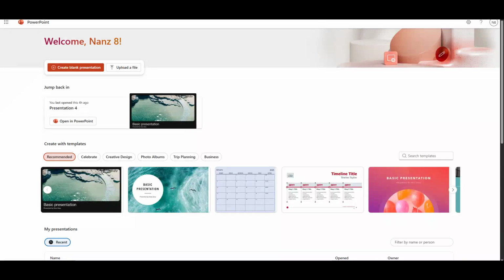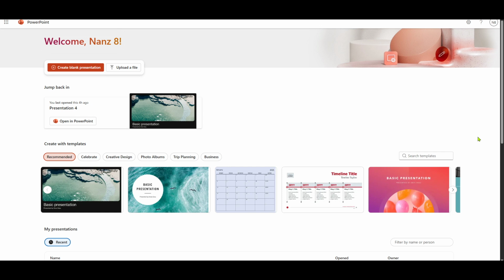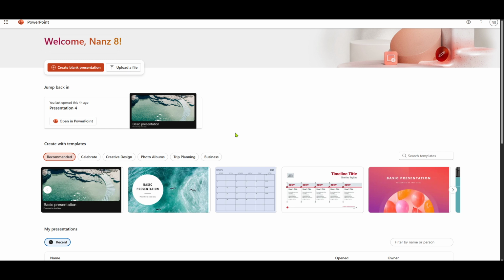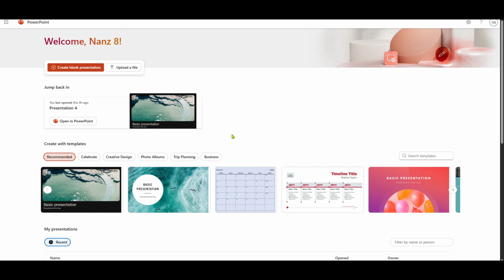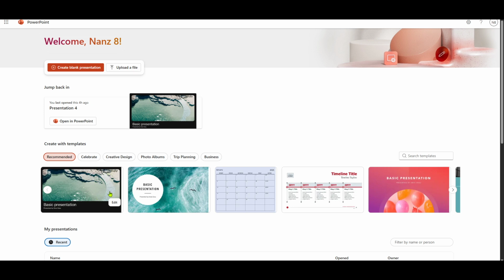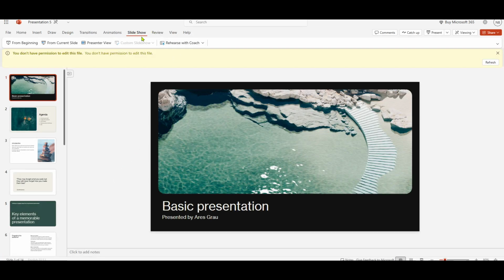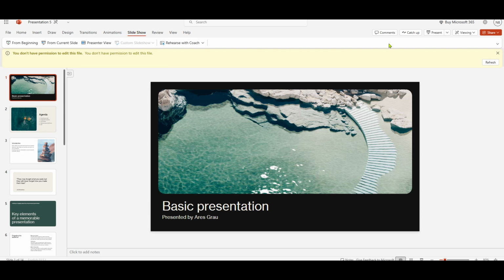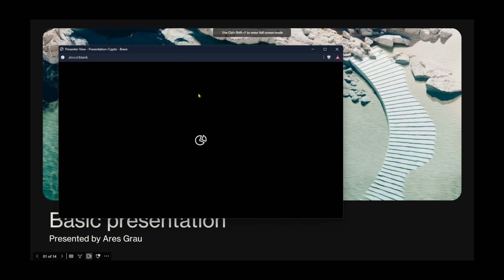How To Enable Or Disable Recording Tab In Powerpoint (Full 2025 Guide)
In today's video we are covering: how to enable or disable macros in powerpoint, enable or disable macros in powerpoint, how to record a presentation in microsoft powerpoint, how to make powerpoint presentation in mobile, enable or disable macros in office files, how to present using powerpoint, how to display power point presentation in obs studio, disable macros when using powerpoint, how to enable macros, enable macros when using powerpoint, display slide show full screen in obs studio, record a presentation in powerpoint 2021